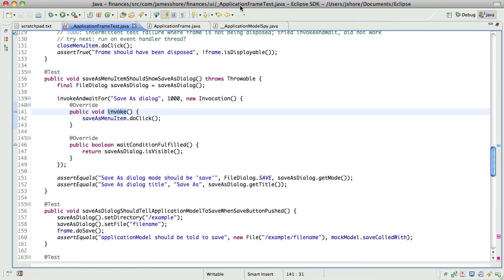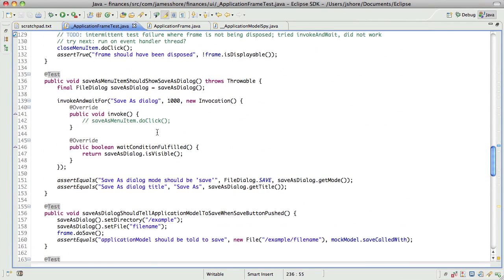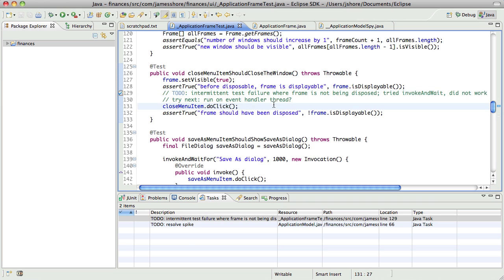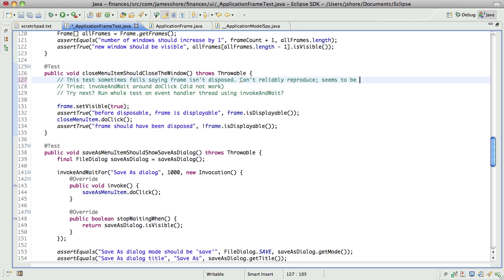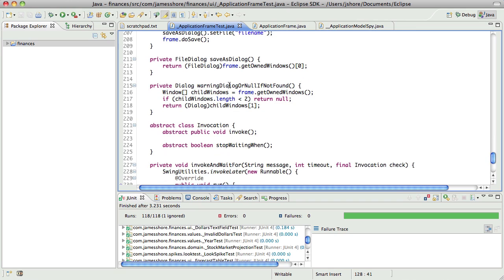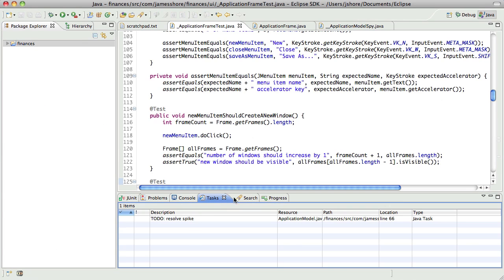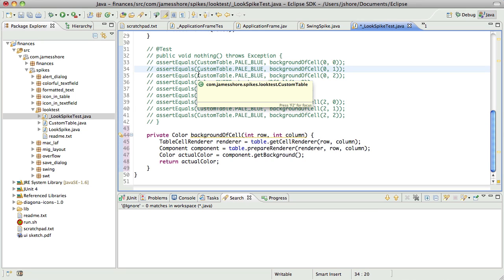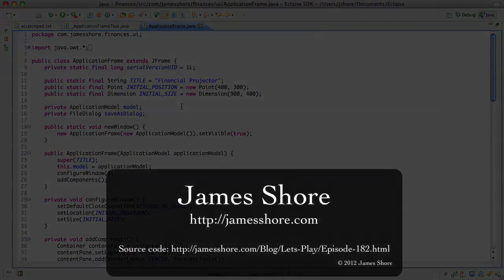Let's Play TDD #182: Grab Bag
Let's Play: Test-Driven Development. Episode #182: "Grab Bag."